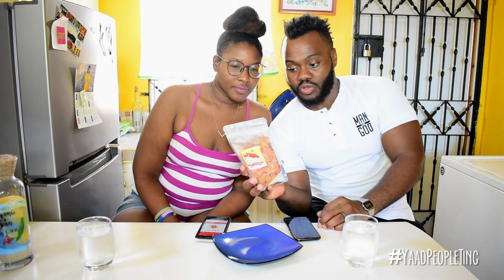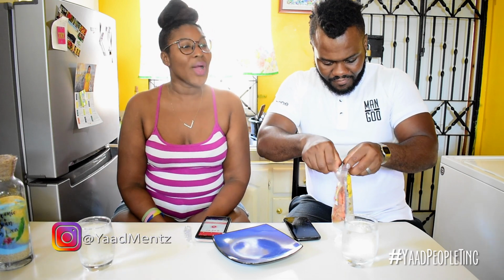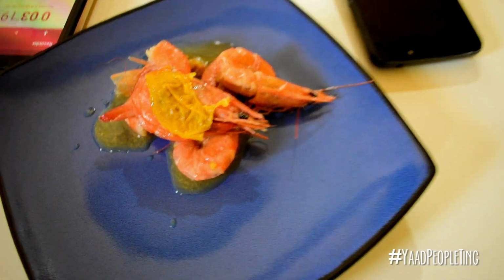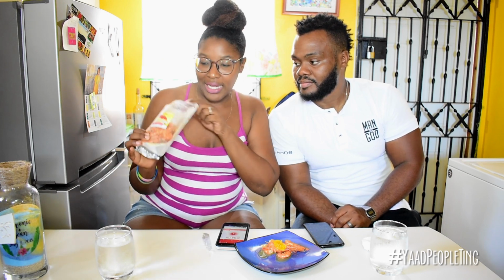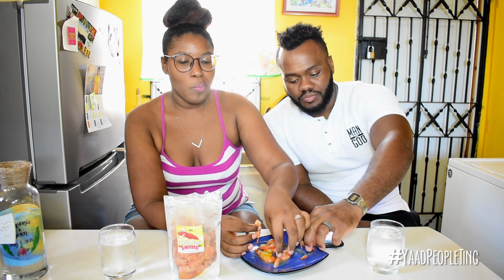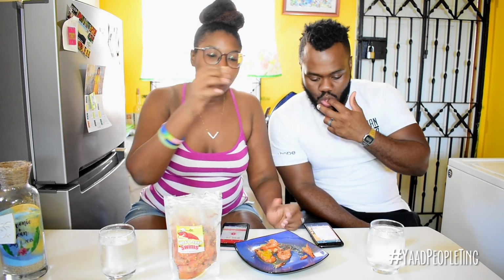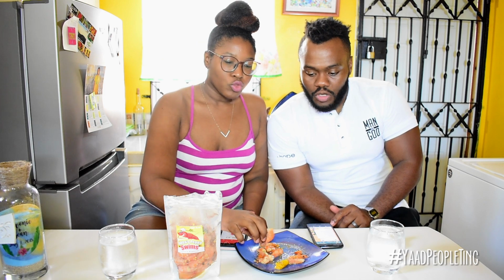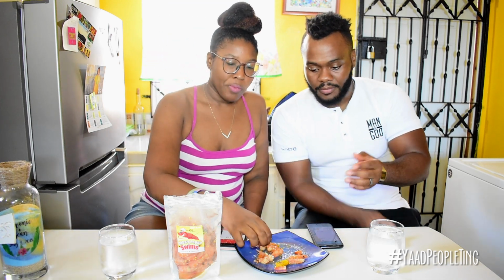YaadMentz Mukbang + Spicy Q &A|YaadMentz Tries Jabba's Peppa Swims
Hey everyone, welcome to another episode of YaadMentz Tries! This week we tried Jabba's Peppa Swims for the first time while answering some spicy questions from some of our viewers!

What have you learned about us from our Q and A/Mukbang today that you didn't know before?